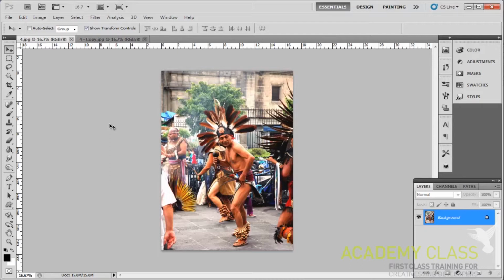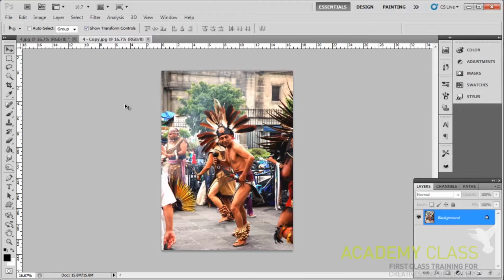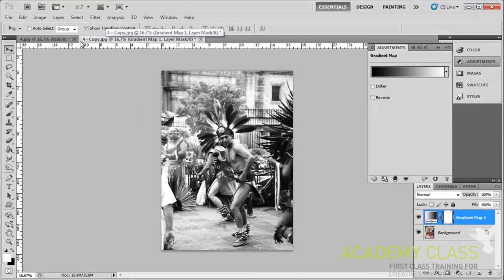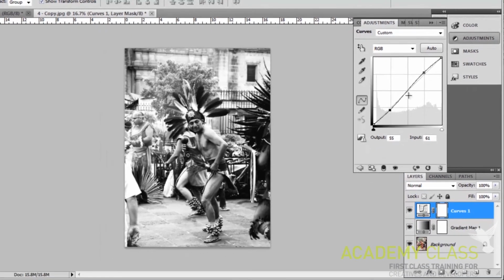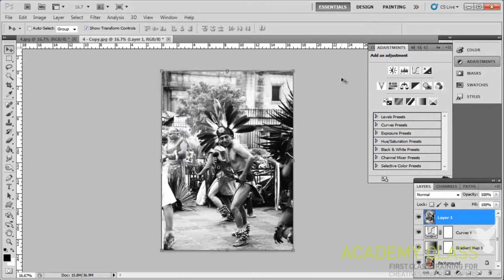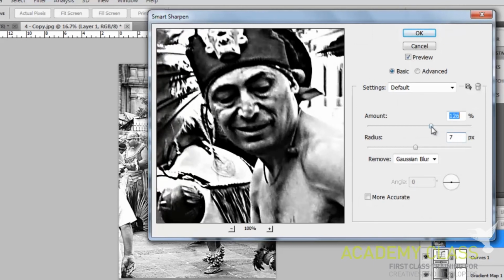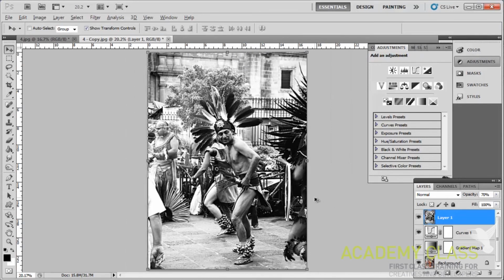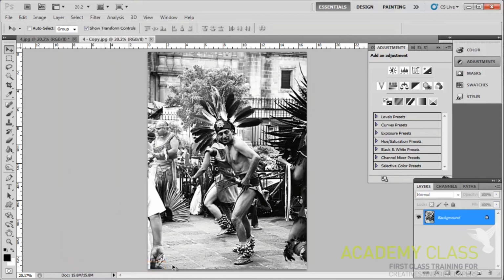How To Properly Black & White a Photo - Video Tutorial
In this tutorial by Academy Class we will teach you how to Properly Black and White a Photo in Photoshop.